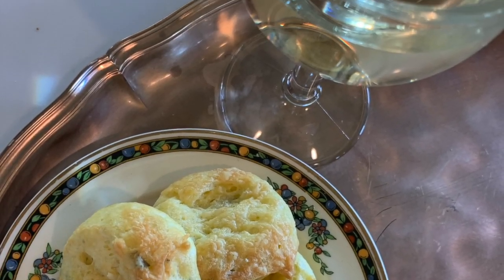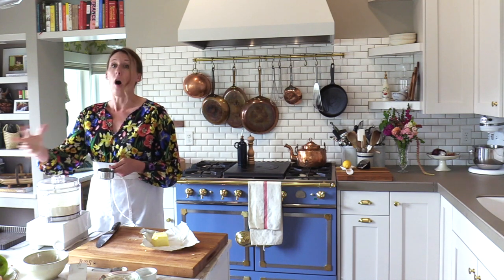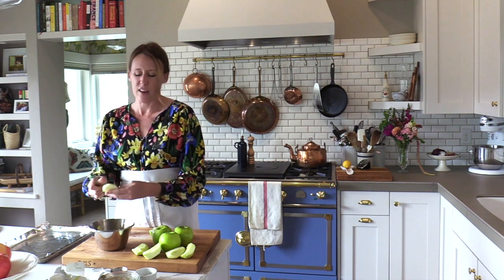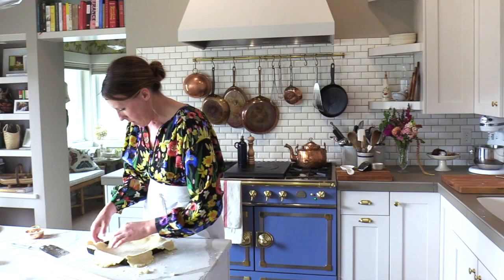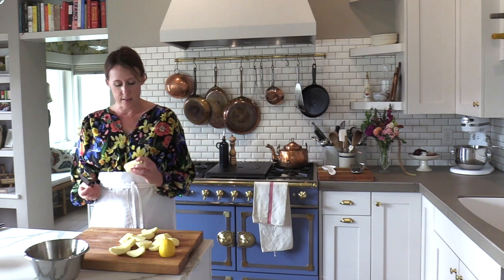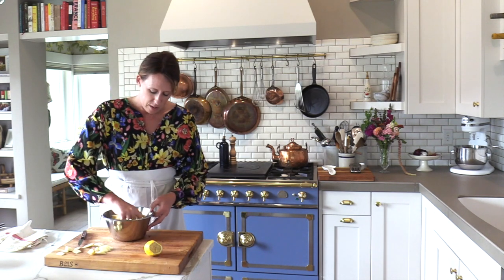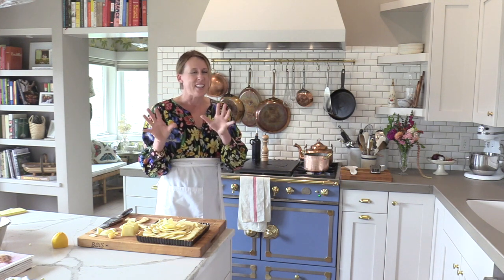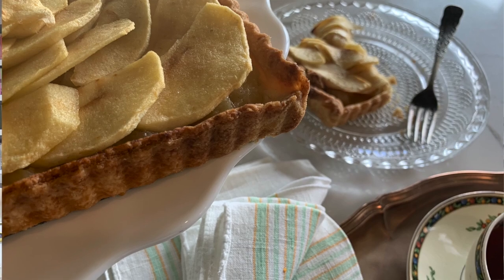A Double Apple French Tart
Episode #3, Season 3, The Simply Luxurious Kitchen

Autumn and apples.

The two just go together in my mind, and my tastebuds agree. Snuggling in as the rain falls and the temperatures drop. I look forward to this time of year when apples are aplenty and the evenings lose their light sooner making warmth all the more sought out whether by sitting by a fire or nibbling on something warm and subtly cinnamon-spicy.

Today’s recipe is one I stumbled upon making last fall while visiting my parents after an emotionally rough season for our family due to loss and health struggles. Looking for comfort, I looked to none other than Julia Child and found my favorite way to make a French apple tart – double the apples!

The filling for the recipe is akin to apple sauce, and the topping makes it look especially special. The double apple approach may take a touch more time, but it is absolutely worth it.

Choosing to use my personal pastry recipe, and Julia Child and Dorie Greenspan’s filling, I am confident you as well will find this classic recipe a bit more special and full of comfort and dependable flavor for savoring this fall.

View more episodes of The Simply Luxurious Kitchen on TSLL Blog